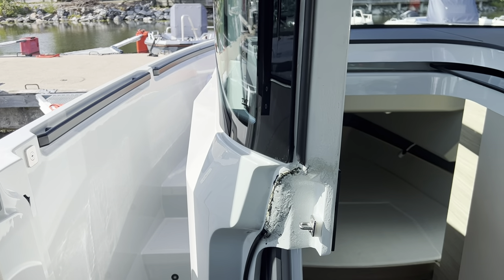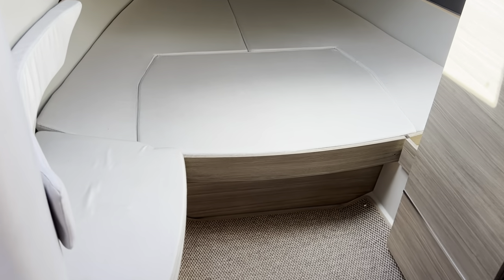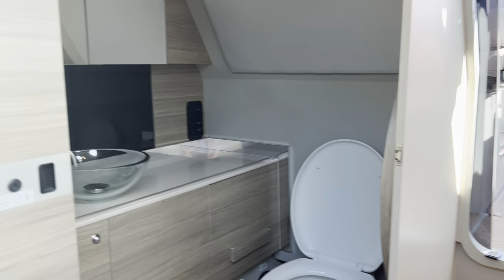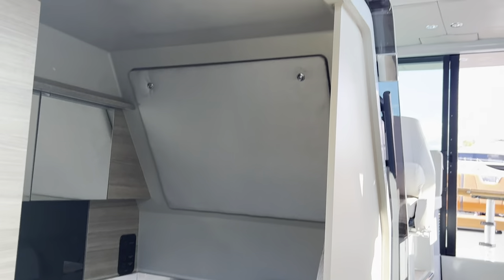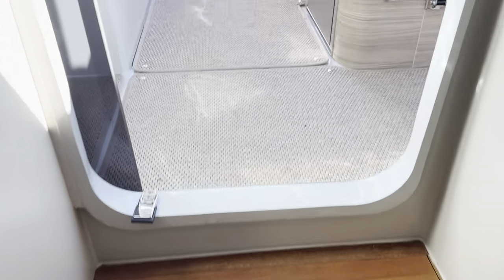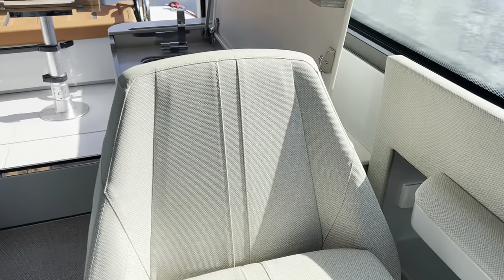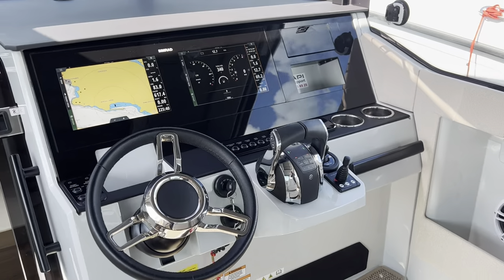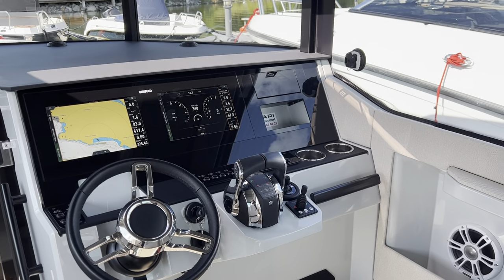Saxdor 320GTC Cabin - Boatshed - Boat Ref#324642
Saxdor 320GTC Cabin for sale with Boatshed Photos and video taken by Boatshed